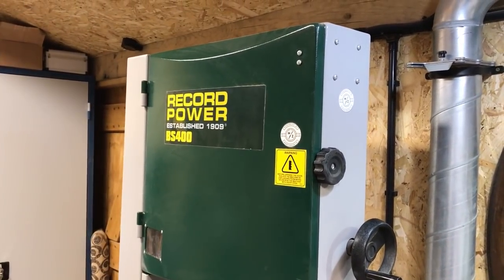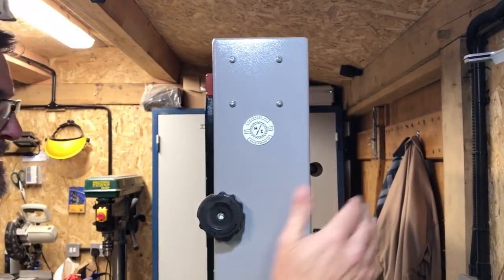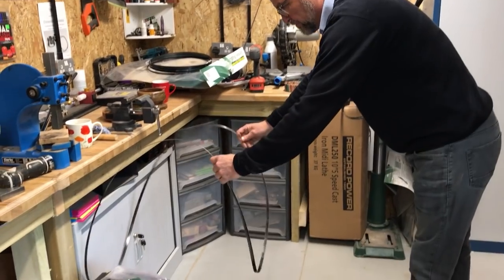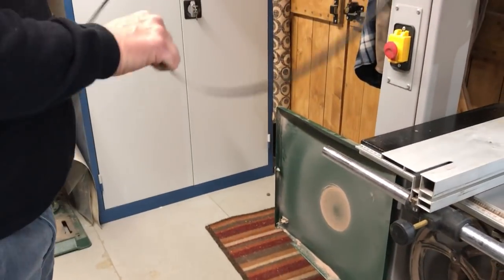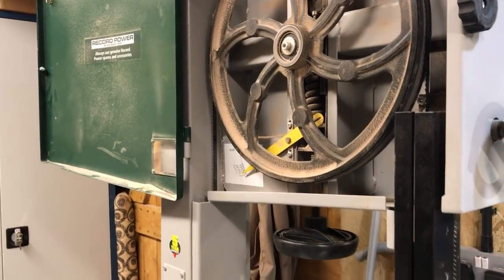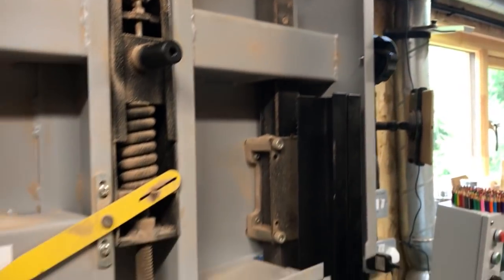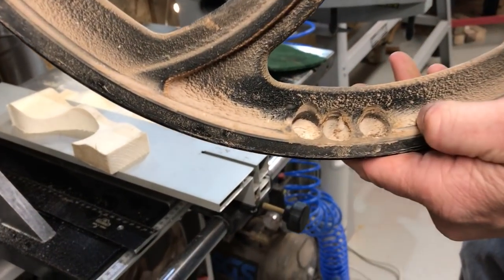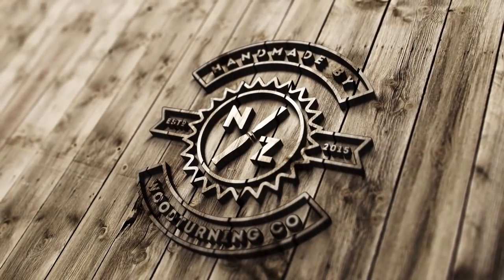RECORD POWER BS400 BAND SAW BLADE SETUP/CHANGE!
This is a Craig from Record Power showing me how to change a blade on my Record Power BS400 Band Saw.

MY NZ WOODTURNING EMBLEMS (round brass logo makers mark)

MY LATHE, SANDER & BAND SAW IS FROM RECORD POWER

PLEASE NOTE: IF YOU ARE SENDING ME SOMETHING, PLEASE COULD YOU PLACE A LOW VALUE ON THE PACKAGE YOU ARE SENDING.  THANK YOU.
SEND ME STUFF
FAO NICK
NZ WOODTURNING
ROMSEY
SO51 1DY
UNITED KINGDOM